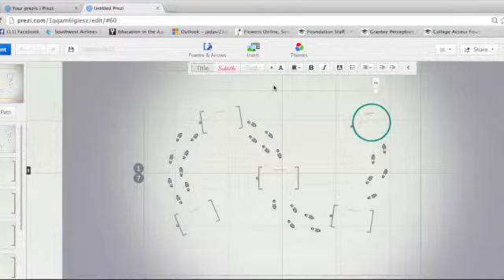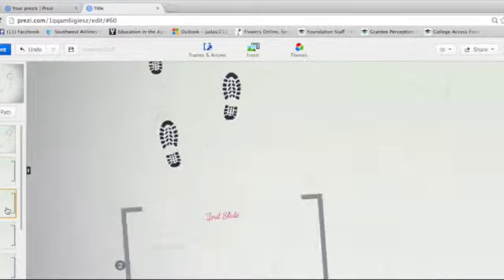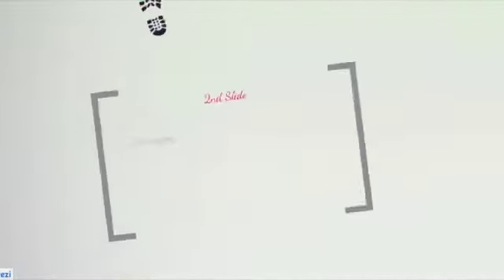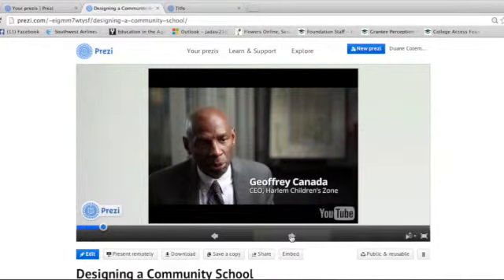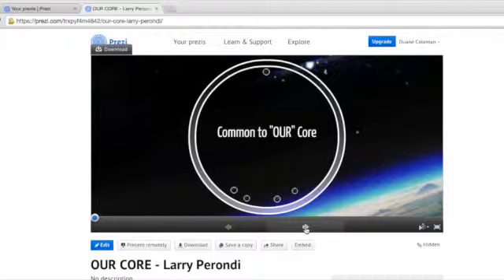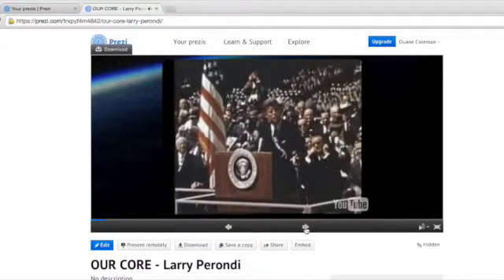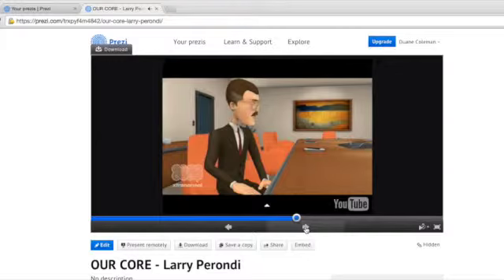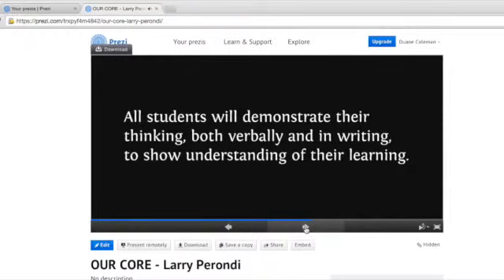EDU 653 Digital Story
This video is about EDU 653 Digital Story